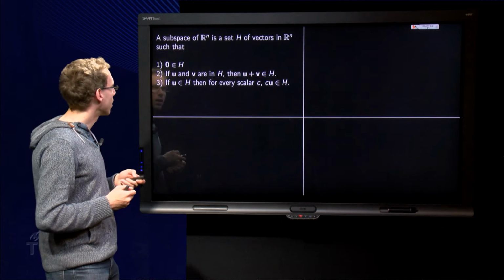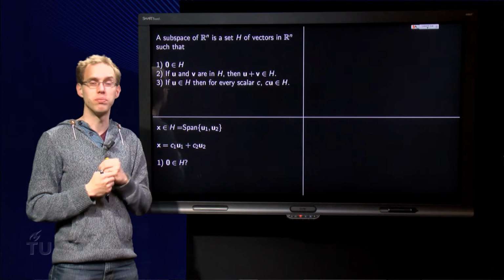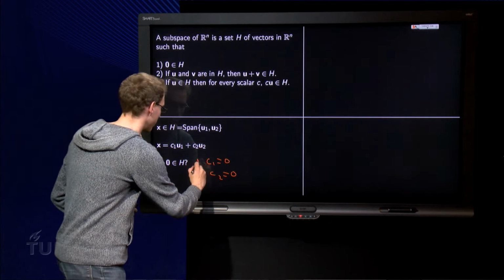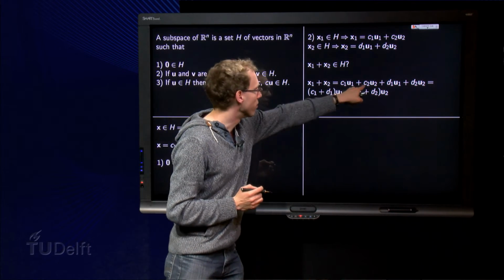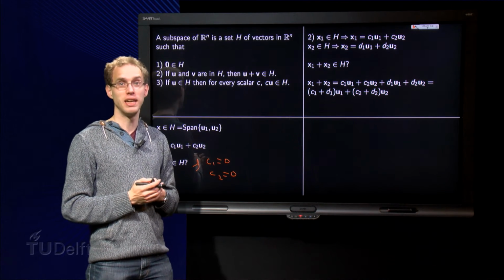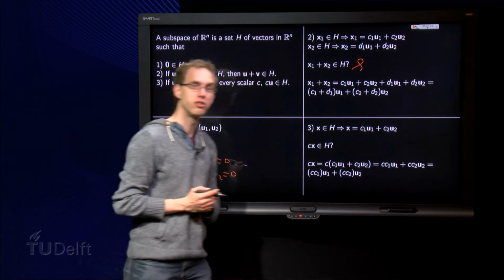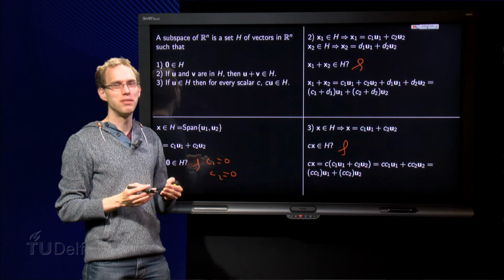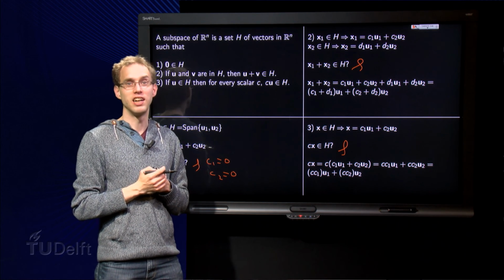A linear span is a subspace